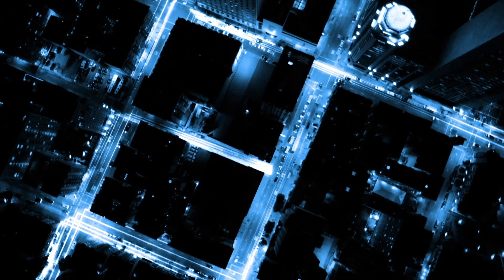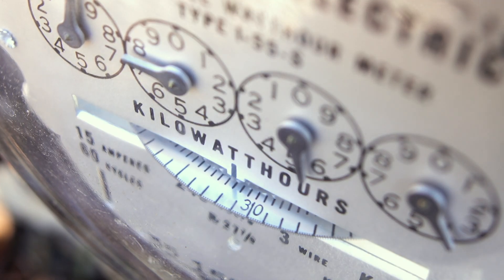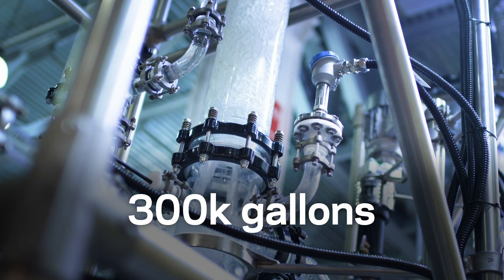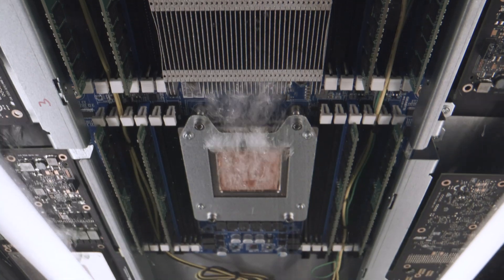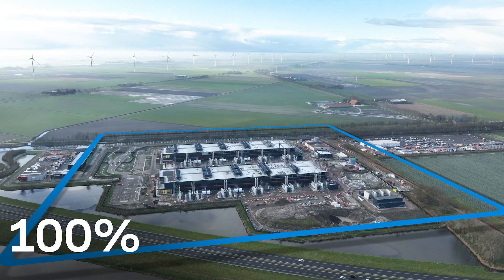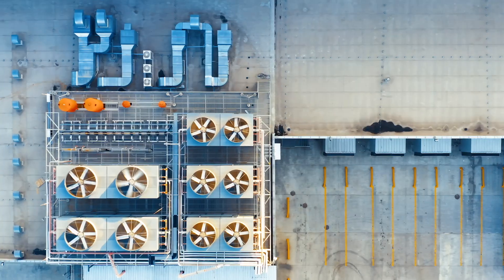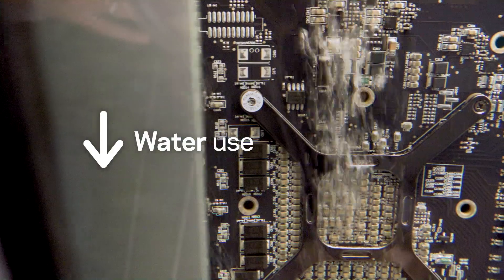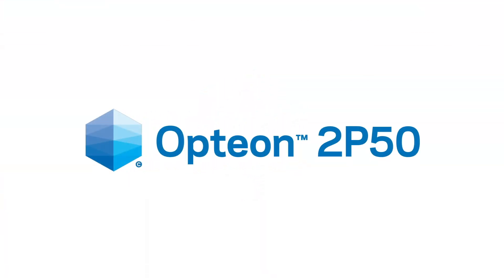A Solution to the Data Center Energy & Water Crisis: Two-Phase Immersion Cooling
In a world driven by AI and high-performance computing, data centers face increasing challenges in cooling demands from next-generation processing chips and operational efficiency.

Two-Phase Immersion Cooling emerges clearly as the optimal solution, offering unrivaled energy efficiency plus power, water usage effectiveness and the lowest total cost of ownership across global climates.